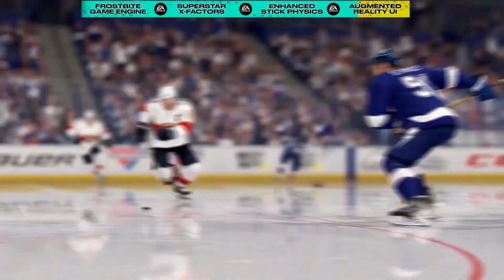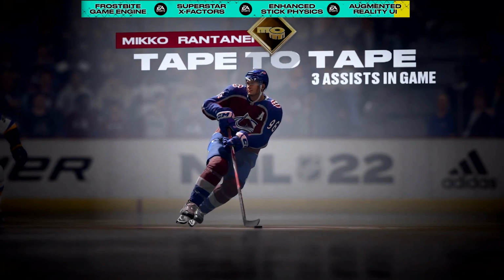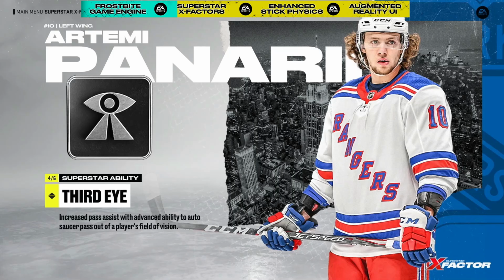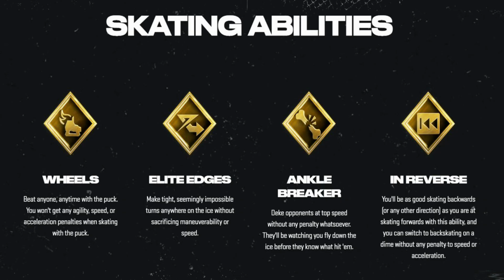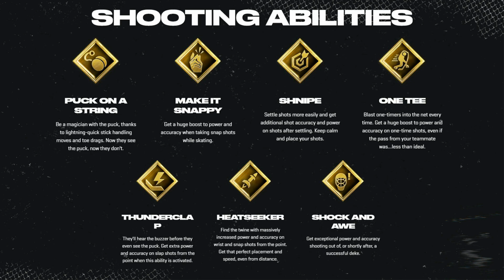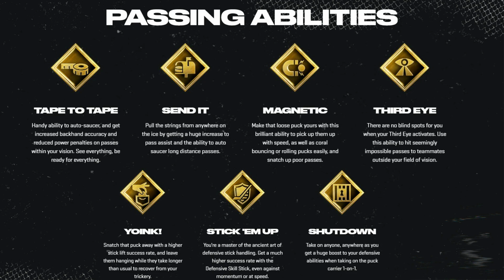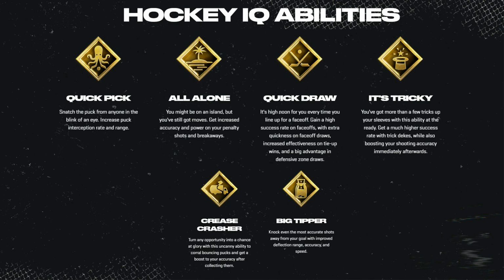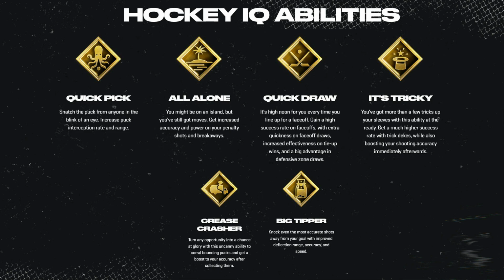EVERY NHL 22 X-FACTOR ABILITY!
In this video I go over every single NHL 22 x-factor and the zone abilities that will be in the game! Let me know what you think!